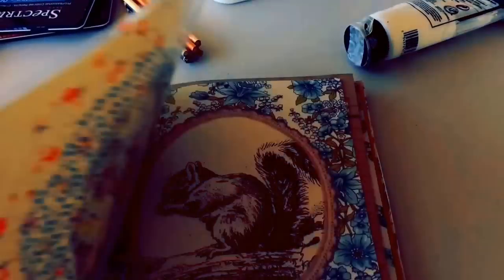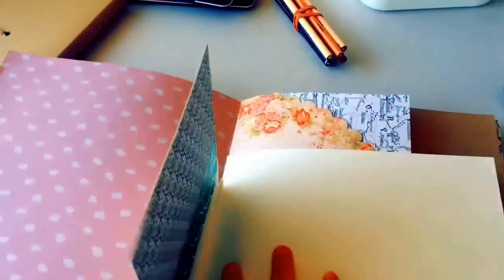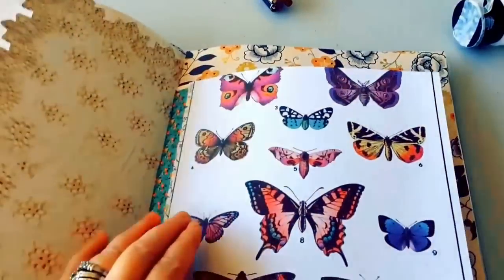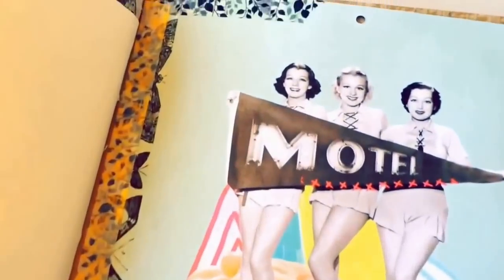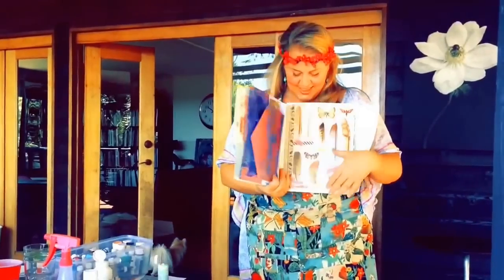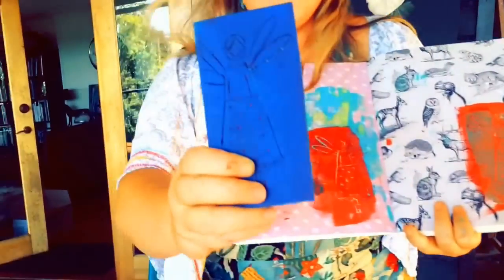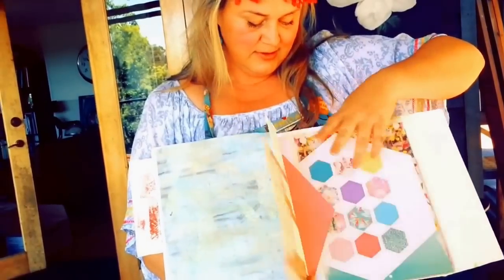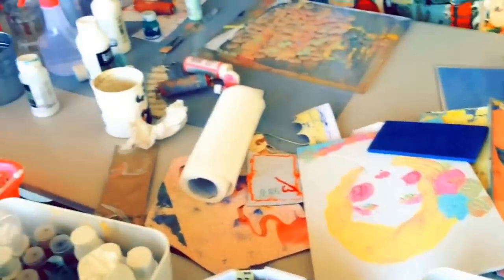Christy Tomlinson and Jane Davenports mixed media art journals!